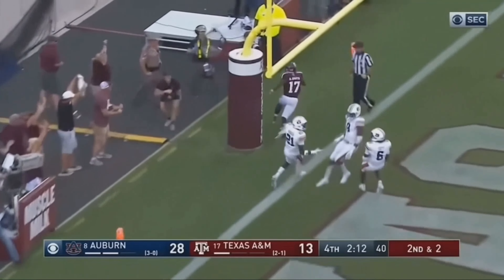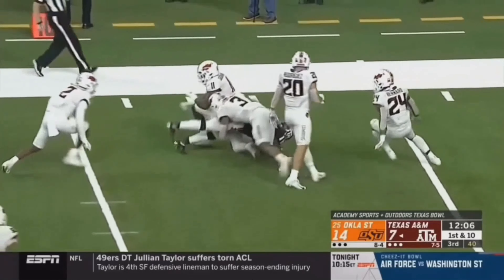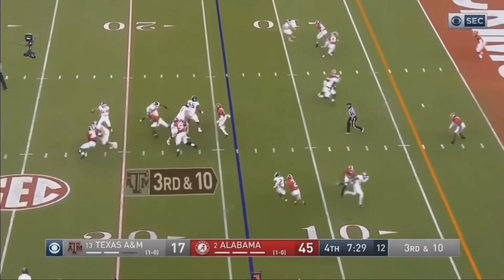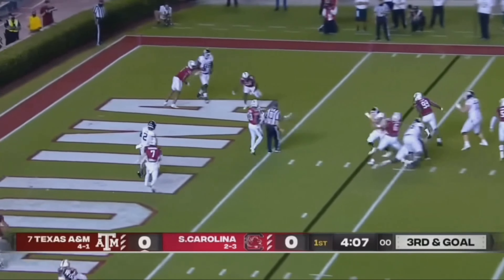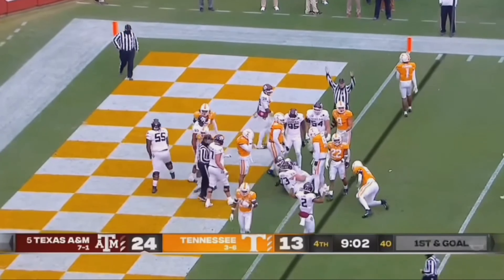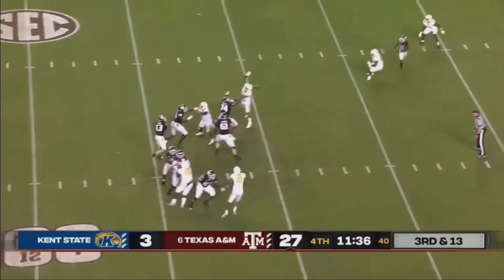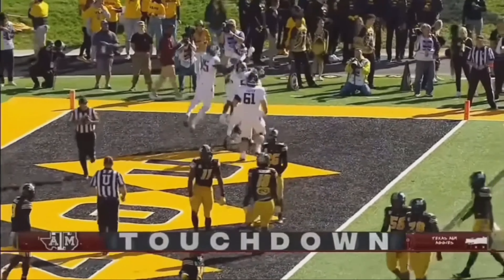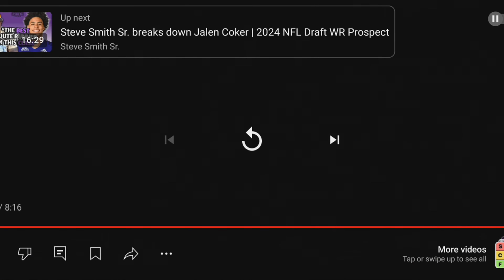Anias Smith | DEEP Sleeper | Eagles 5th Round WR